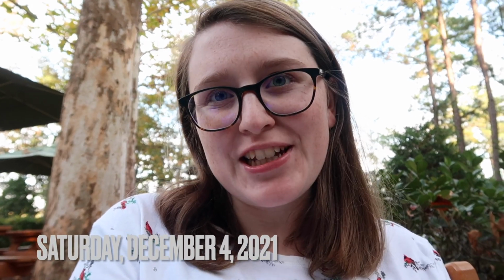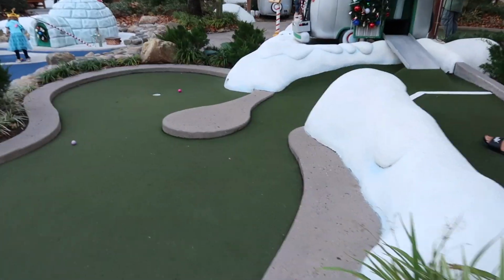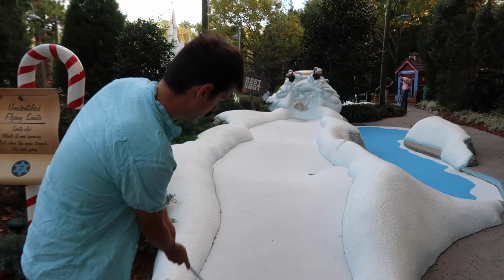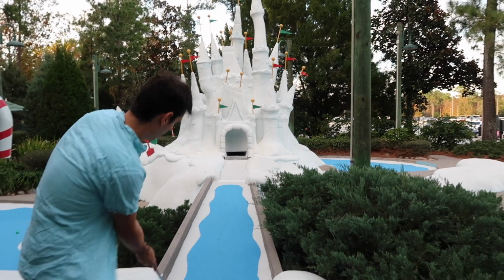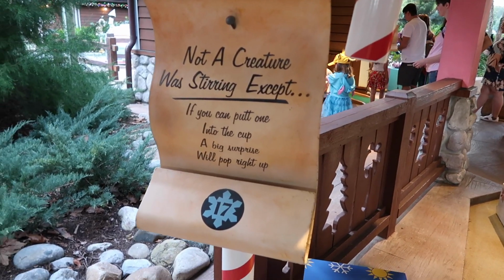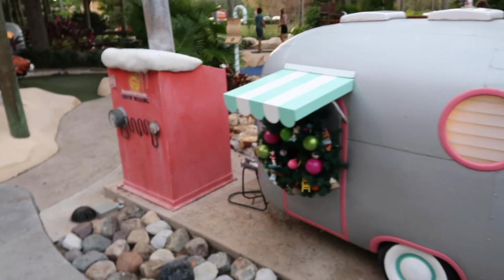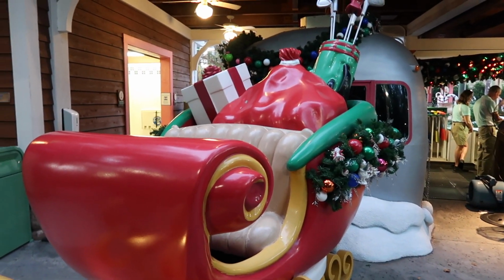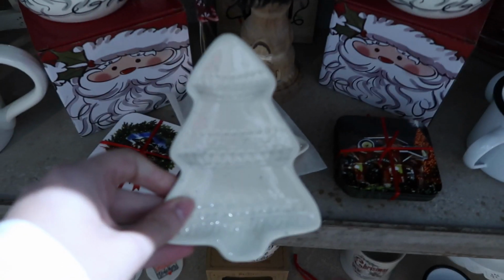A sore loser and shopping local! // VLOGMAS 2021 - DAY 4!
Happy day 4 of Vlogmas! It somehow is already flying by it seems. Today I take you on an adventure with us as we head to Disney's Wintersummerland Mini Golf course and then end the evening in downtown Winter Garden with food and shopping local small businesses! Give a shout out to a small business you love in the comments down below!

// MY EQUIPMENT
My Camera
My Lights

// MY OUTFIT
Similar Sneakers
Water bottle